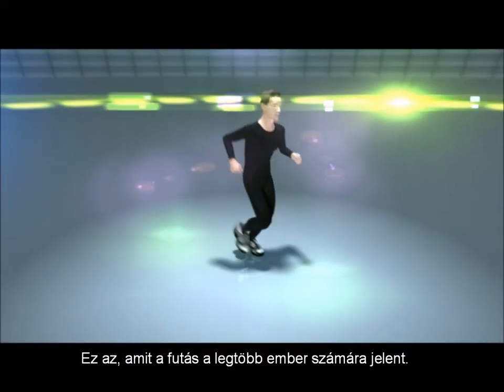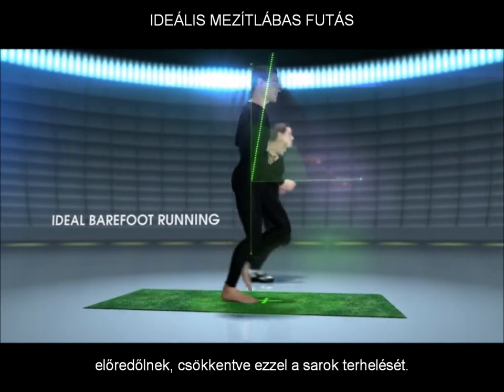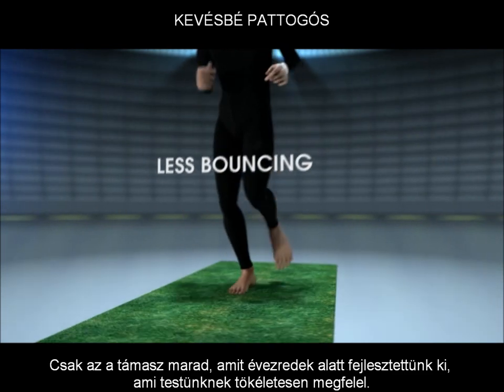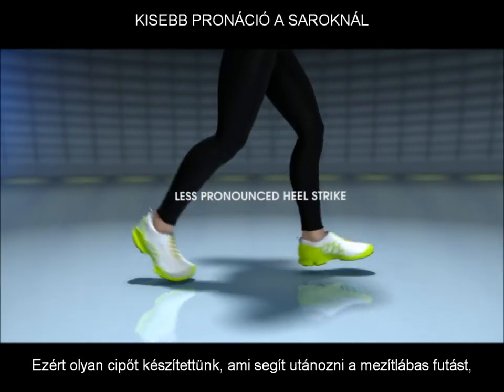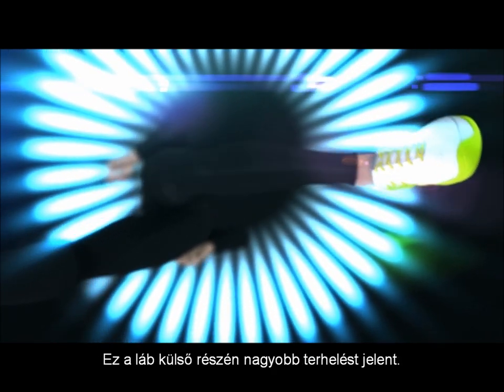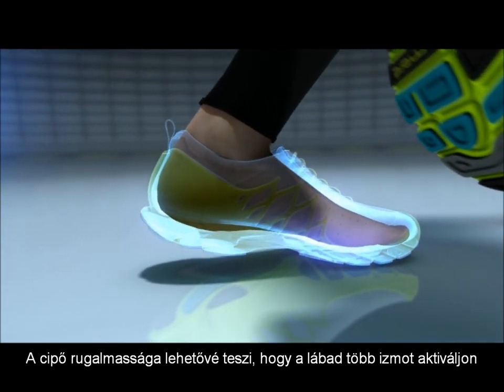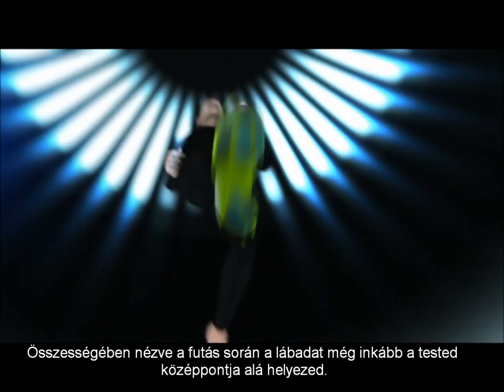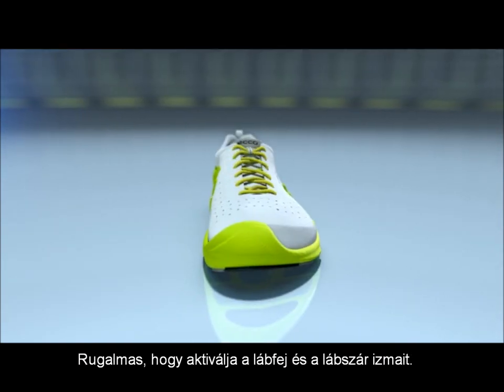ECCO Biom - Hogyan működik?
Az ECCO 1963 óta követi a láb elsőbbségének elvét (feet-first philosophy). A cég 2006-ban új projektet indított, melynek célja ennek az elvnek a következő szintre emelése volt. A BIOM Projekt az emberi láb 45 éves vizsgálatát öleli fel, melynek eredményeit összesítettük a legkiválóbb sport-biomechanikai szakértők adataival. A kutatások megmutatták, hogy a túlzott párnázottság és a mozgás kontrolálása nem csupán hiábavaló, de csökkenti is a teljesítményt. A természetes mozgás elvének középpontjában a láb mozgásának elősegítése és megfelelő deformációval történő hajlása áll, amit a kivételesen rugalmas, anatómiailag kialakított talp tesz lehetővé. Az emberi mozgás technológiájának legújabb vívmányait megtestesítő BIOM Projekt során a közvetlen befecskendezéses technológiát alkalmazzuk, anatómiailag elhelyezett rugalmas barázdákkal és ütközési zónákkal párosítva, létrehozva ezzel a világszínvonalú futó-, séta-, edző- és golfcipőket.